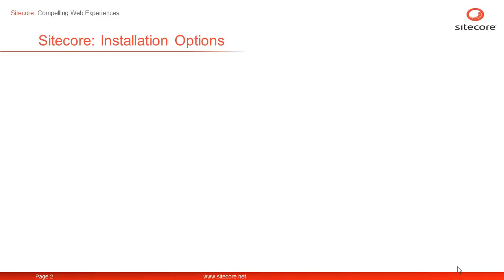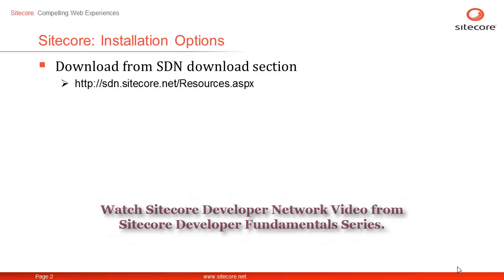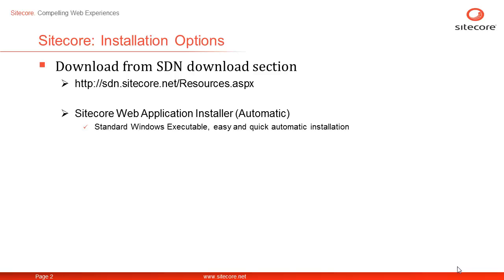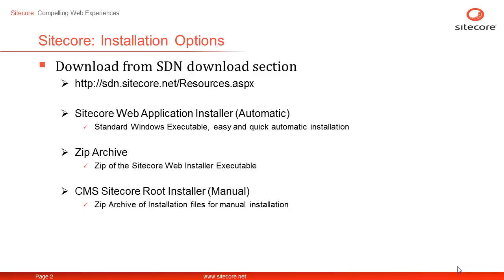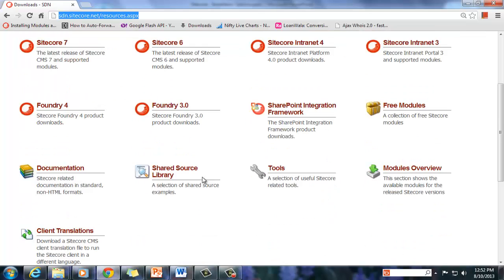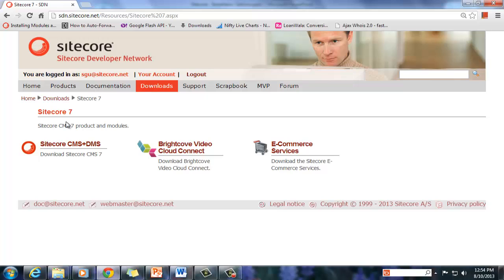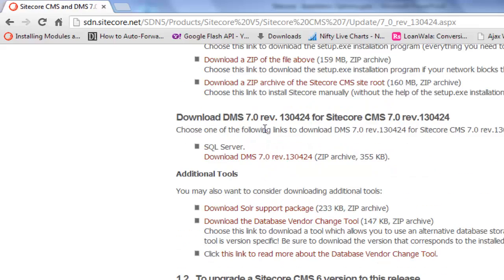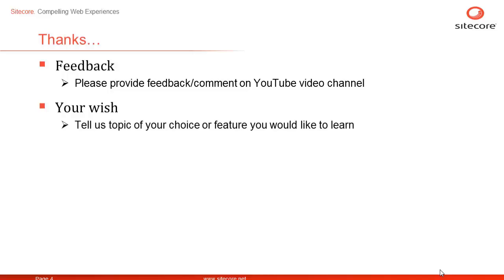Sitecore Training : Developer Fundamentals Series - Installation Options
In this presentation, we look at the options available to Install Sitecore Rocks. We learn to download Sitecore Web Installer. Watch in HD Full Screen YouTube mode for best experience.